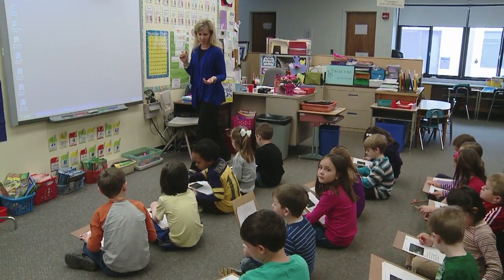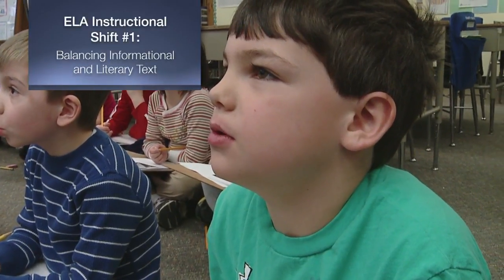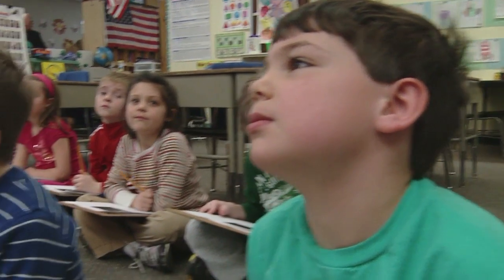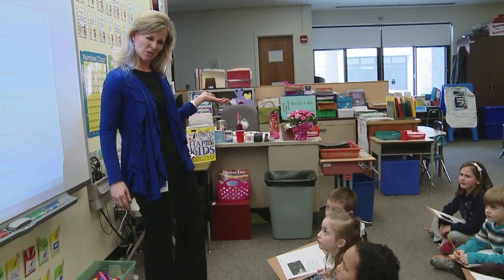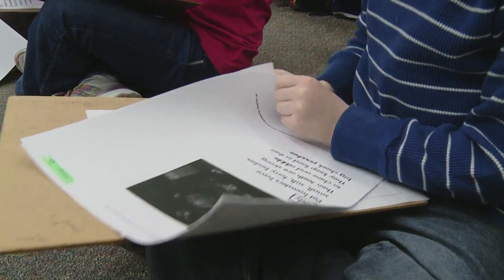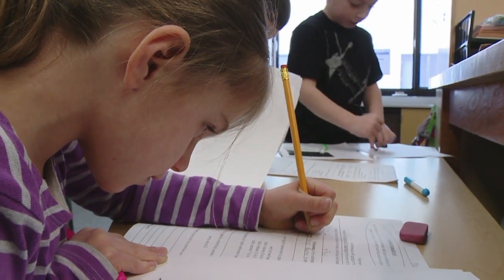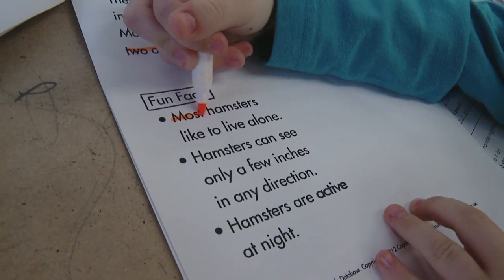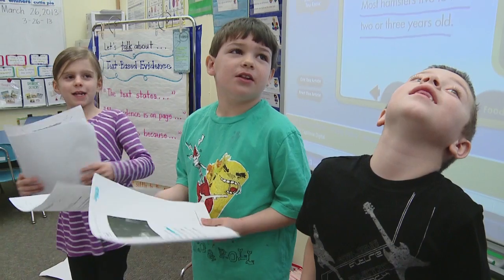Grade 1 ELA: Text Features Non Fiction RI 1.1, RI 1.5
This English Language Arts Common Core video features first grade students from Milton Terrace North Middle School located in Ballston Spa, New York. This lesson demonstrates Focus Standard RI 1.1: Ask and answer key details in a text and Focus Standard RI 1.5: Know and use various text features (e.g., headings, tables, contents, glossaries, electronic menus, icons) to locate key facts for information in a text. The students in this video are able to identify characteristics of a non-fiction text and recognize the differences between non-fiction and fiction texts. They also use the text features (heading, glossary) to help them gain deeper understanding of the informational text.